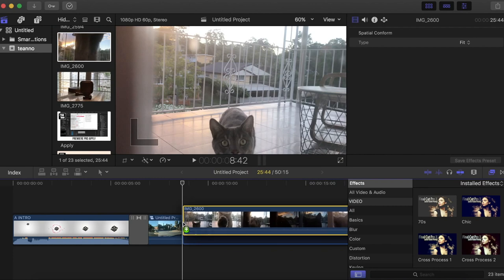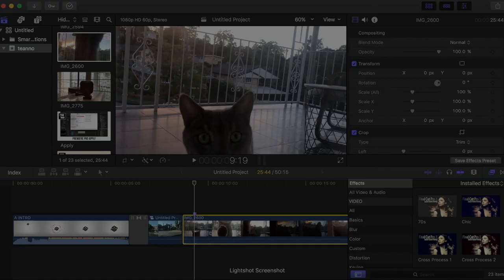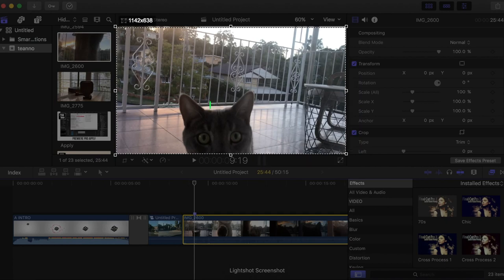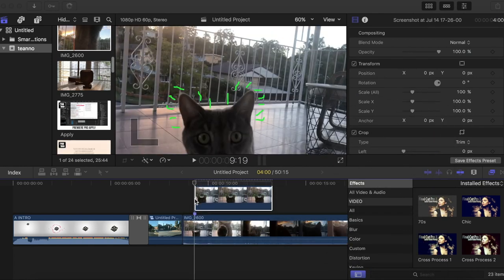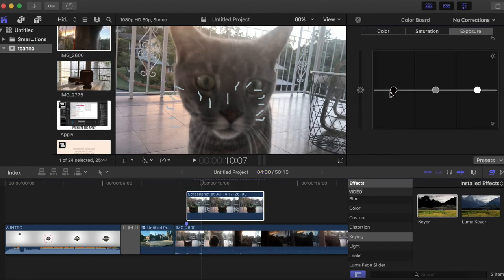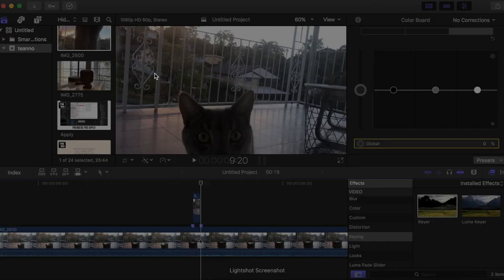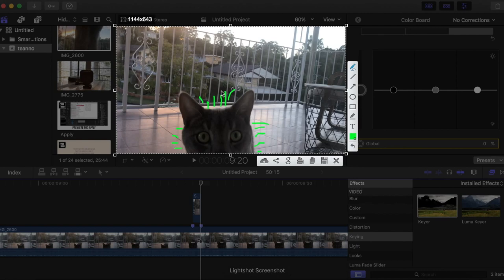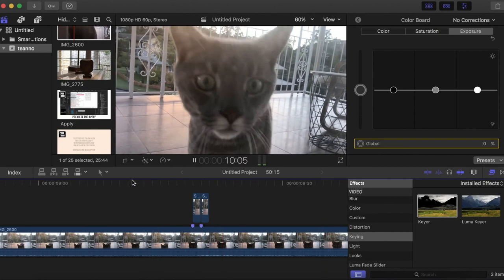How To Hand Drawn SCRIBBLE Effect!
How to do the scribble music video/travel video animation like bruno mars and sam kolder. Get the shaky lines effect in Final Cut Pro X

MY COOL GEAR;
GOLF BALL CAMERA;
MY DRONE;
BIG TRIPOD;
MY INSANE CAMERA ON MY PHONE;
BENDY TRIPOD THING;
YOU NEED THIS FOR THE BENDY TRIPOD;
MY MICROPHONE;
MY MICROPHONE POLE;
MY COMPUTER;

Music Credit |

If you read all this then your awesome